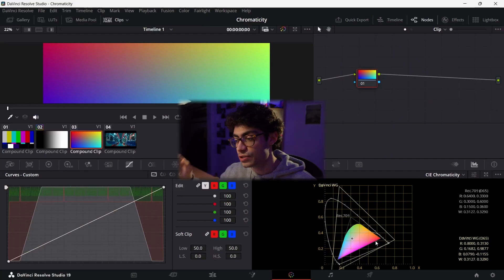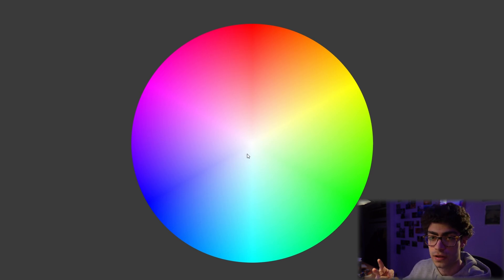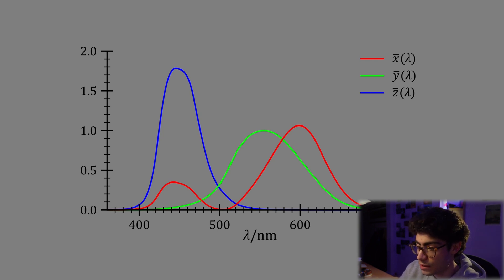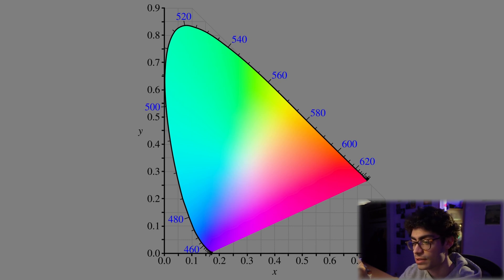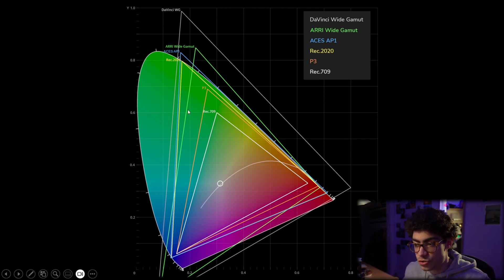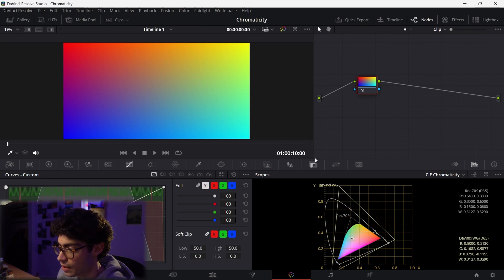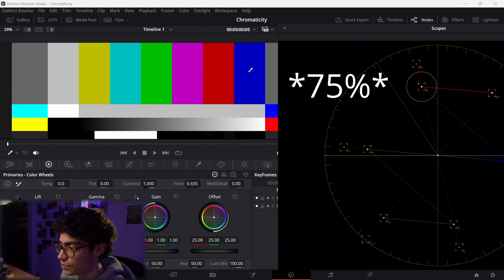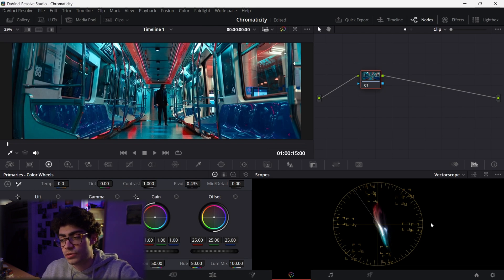Chromaticity Diagram Explained - Why is it useful as a colourist?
This video is about the chromaticity diagram and vector scope in DaVinci Resolve, and should help explain why colour grading in larger colour spaces such as DWG are superior to Rec.709 for example.
This topic is suuuper broad in scope so if you are interested check out the links below as I can't cover all of colour theory in a single video! Nonetheless, I hope you learnt something new!